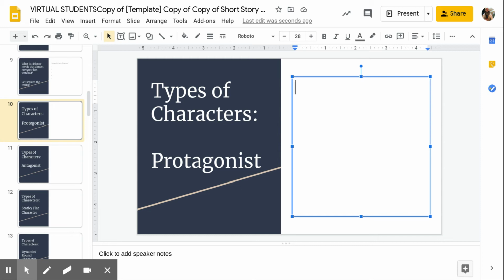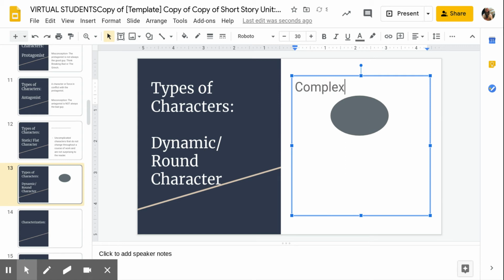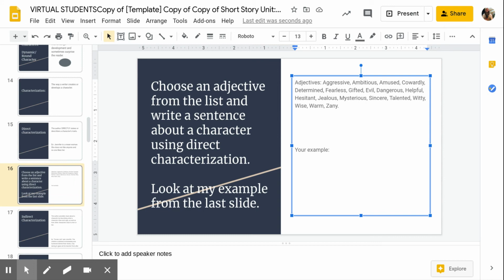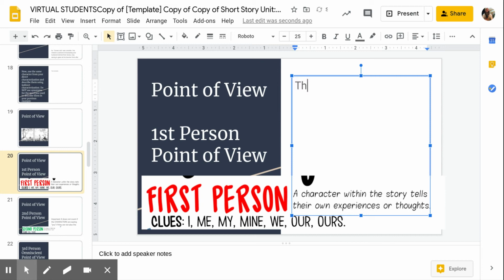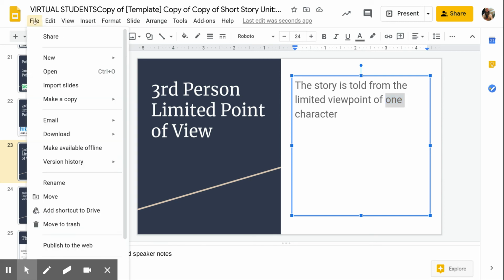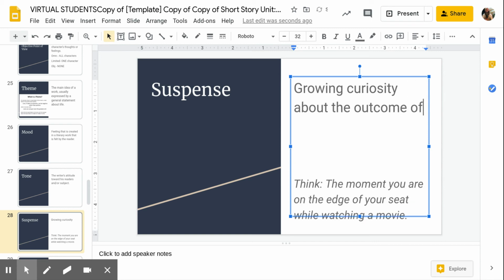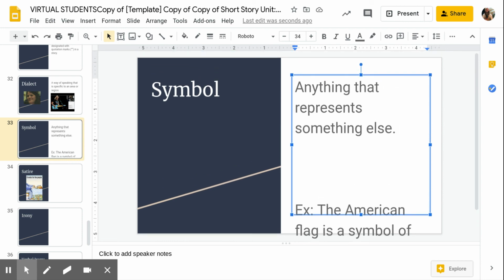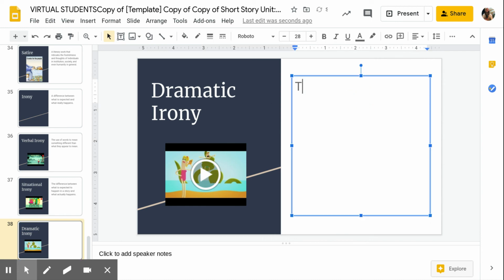Short Story Terminology Pt. 2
Use this video to help you complete the remaining slides on the Short Story Terminology slideshow-10/20/2020